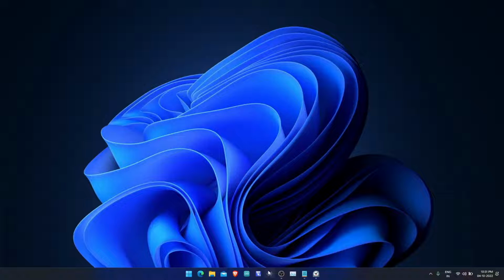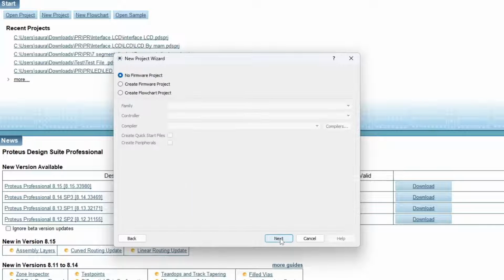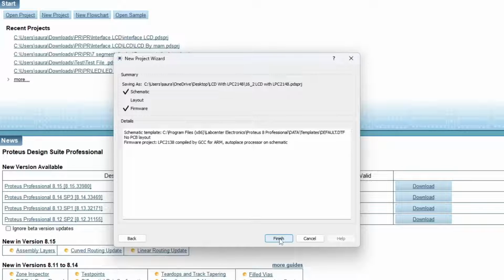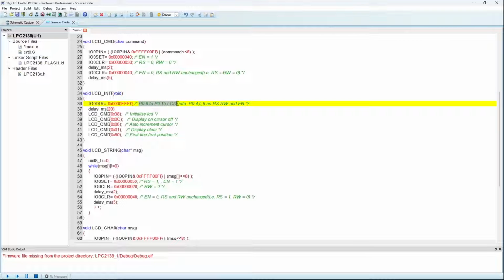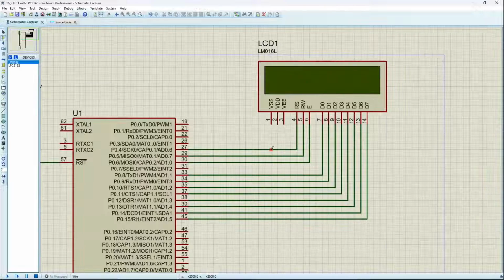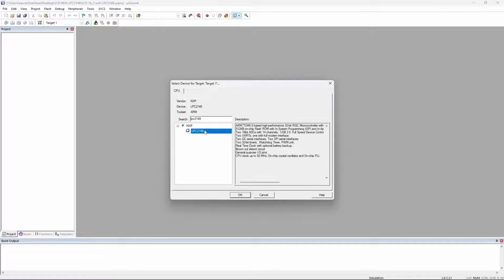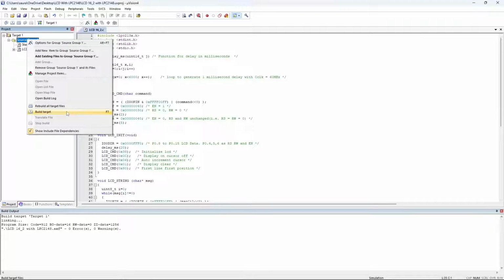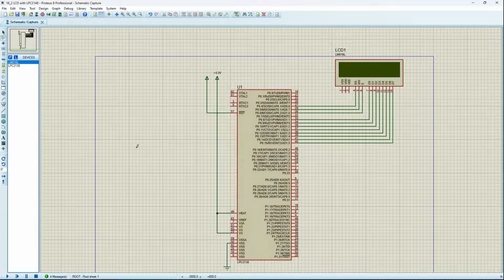Saurabh Suryawanshi LPC2148 with LCD